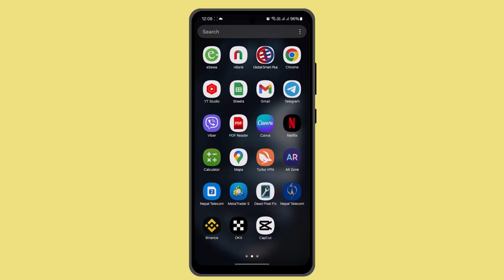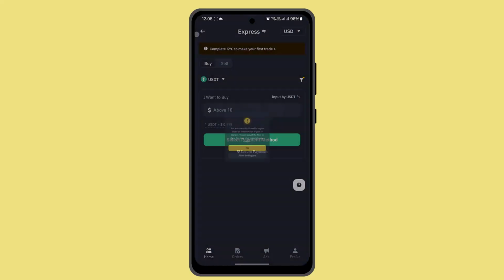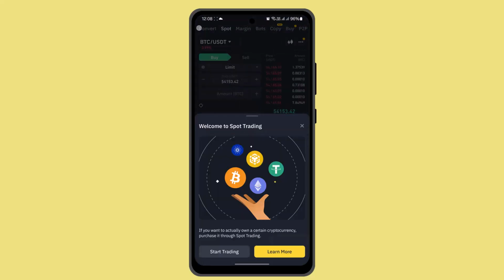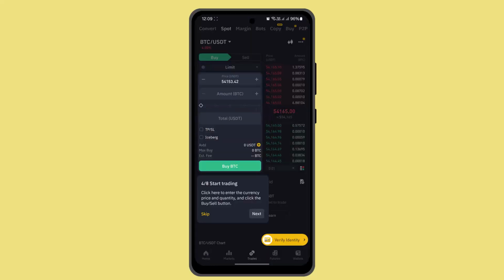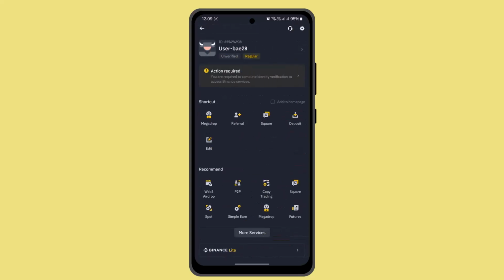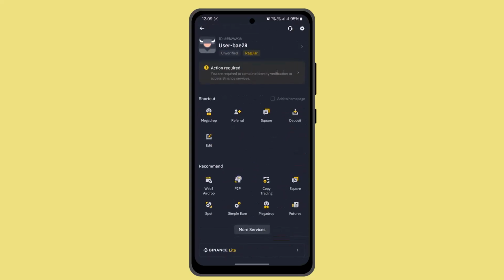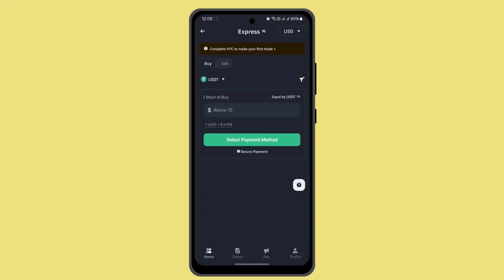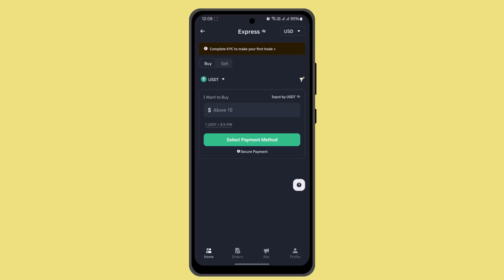How To Create A Binance P2P Merchant Account !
In this video, the presenter explains how to create a Binance P2P (Peer-to-Peer) Merchant Account. Here's a step-by-step guide based on the video:

Steps to Create a Binance P2P Merchant Account:
Log In to Binance:

Start by logging into your Binance account using the web version or the Binance app.
Ensure that your account is verified, as you will need to meet specific requirements for P2P merchant status.
Access the Homepage:

Once logged in, you will be taken to the Binance homepage.
Navigate to the P2P Section:

Tap on the icon in the top right-hand corner of the screen to open the menu.
From the menu, select the P2P section (also known as Peer-to-Peer).
You may find this under the "Recommended" section of the app or website.
Apply for a Merchant Account:

On the P2P page, look for the option labeled "Merchant Application" or "Merchant Registration".
Click on this option to begin the application process.
Complete the Application:

Follow the on-screen prompts to fill out the required information for becoming a Binance P2P merchant.
You may need to provide additional documents or details to verify your identity and business credentials.
Submit the Application:

Once you've filled out the necessary information, submit your application.
Binance will review your request, and upon approval, you will be able to trade as a P2P merchant.
By following these steps, you can easily create a Binance P2P merchant account and start trading on the platform.

Timestamp Breakdown:
0:00 Introduction
0:04 Step 1: Log in to Binance
0:21 Step 2: Navigate to the P2P section
0:32 Step 3: Select Merchant Registration
0:42 Step 4: Follow the prompts to complete the process
0:51 Step 5: Submit the application for approval
0:57 Conclusion and final remarks
1:01 Reminder to like, share, and subscribe
1:02 End of video